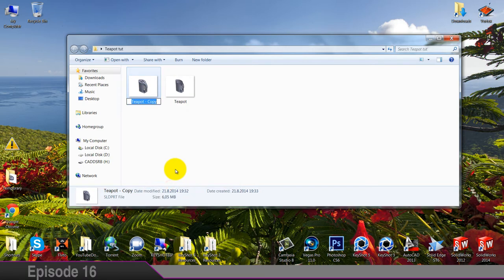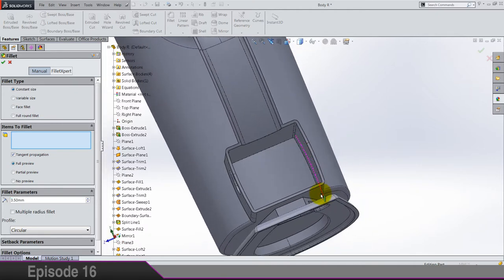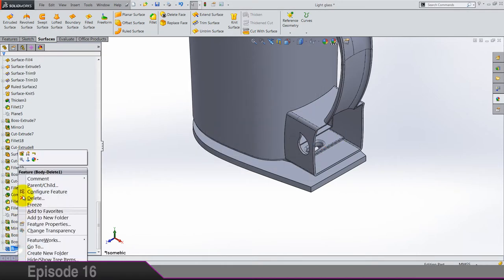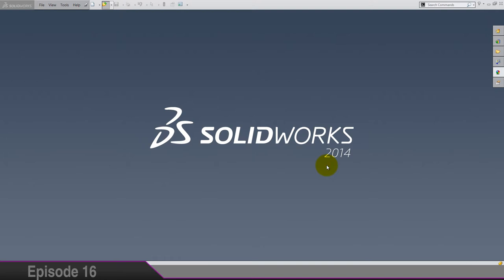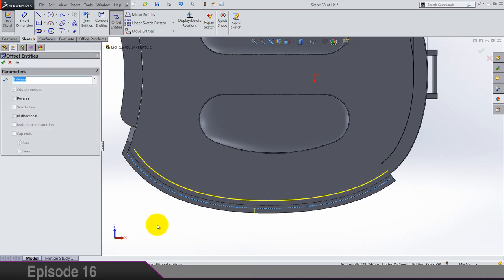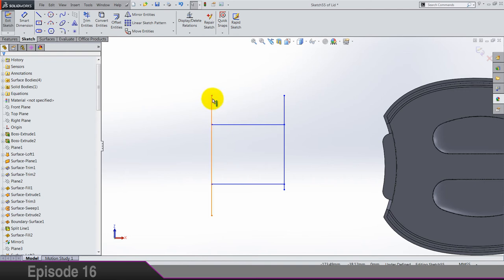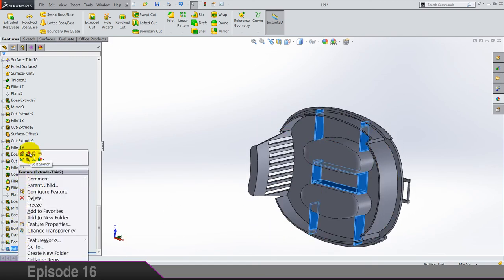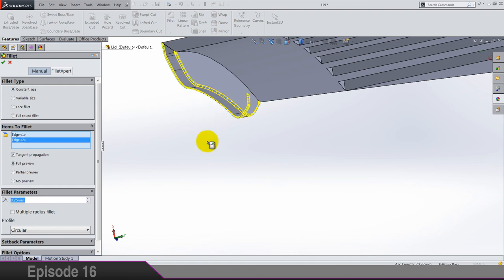SolidWorks surfacing & solid - Teapot #16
SolidWorks surfacing and solid - Teapot tutorial part 16

Guys in this video we are finnaly separating assembly in a multiple parts and start working on them.